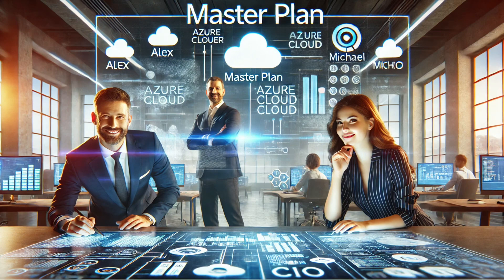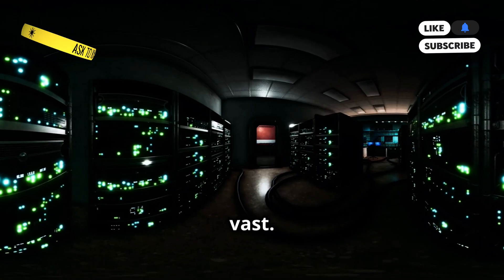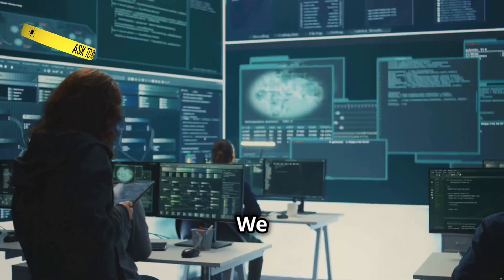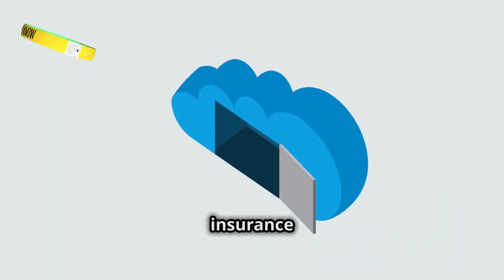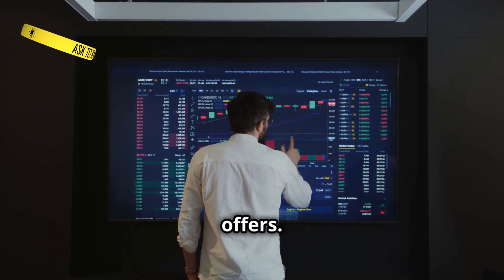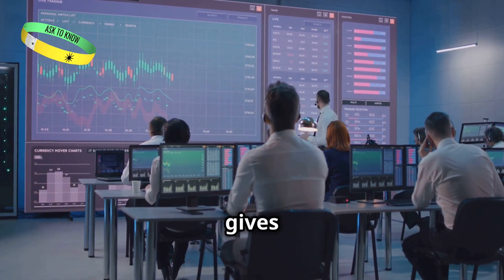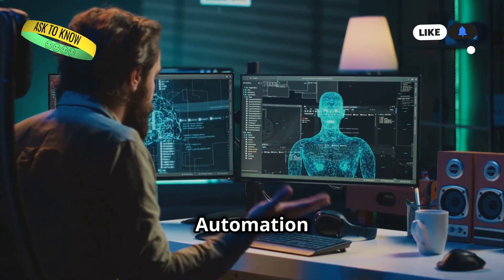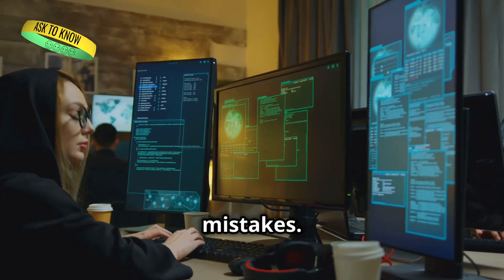Career Tips | Azure Solutions Part 4 | Master Plan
Are you ready to take your career in cloud computing to the next level? In this video, we dive into expert career tips, reveal cutting-edge Azure solutions, and unveil a master plan to supercharge your skills and boost your professional growth  Join Alex, Sarah, and Michael as they tackle real-world Azure challenges, share insider strategies, and demonstrate how to become a cloud expert. Whether you're a beginner or a seasoned professional, this video is packed with actionable advice to help you excel in the cloud industry.